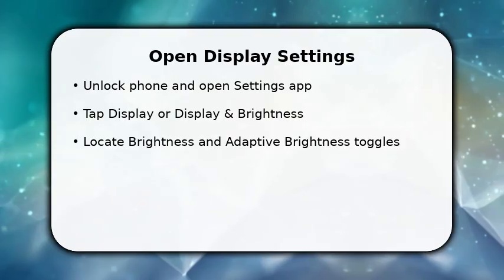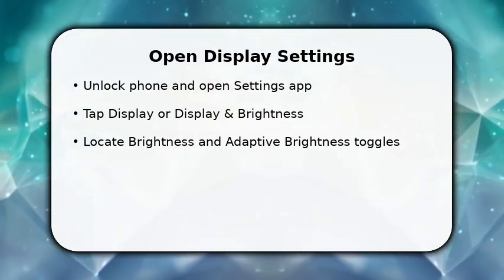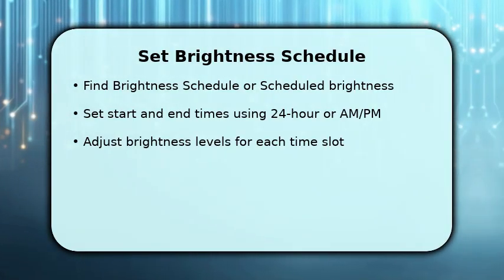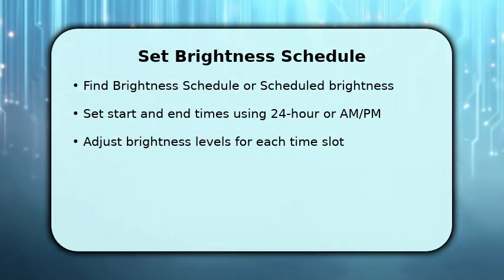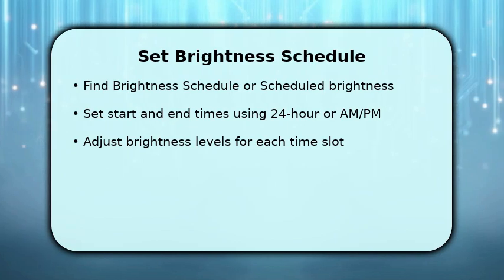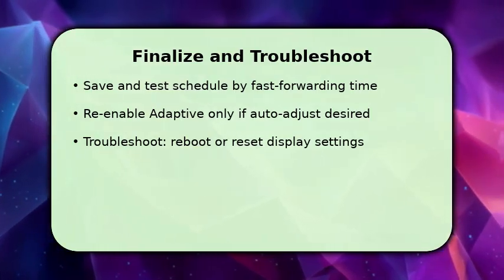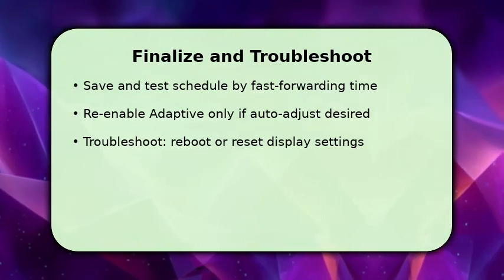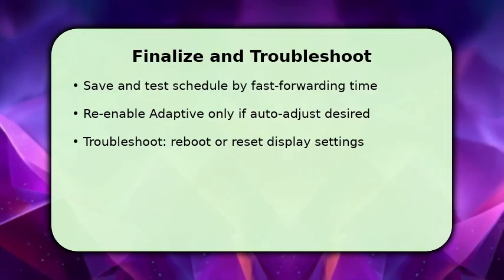How to Set Brightness Time in Mi Phone - Step by Step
How to Set Brightness Time in Mi Phone - Step by Step | 🔒 Surfshark VPN Deal — Stay private and secure. $1.99/mo + 3 Months Free ▸

Discover the simple steps to adjust your screen brightness on Mi devices. This video guides you through accessing and setting up customized lighting for optimal viewing comfort, whether indo extraneous daylight or in low-light conditions.

Mi phone, screen brightness time, adjust settings, customize display, view screen adjustment, optimal visibility, low light mode, daytime viewing comfort, brightness control on Mi device, display setting tutorial